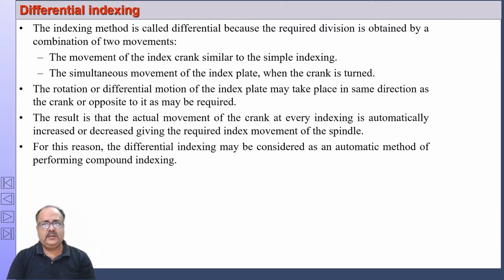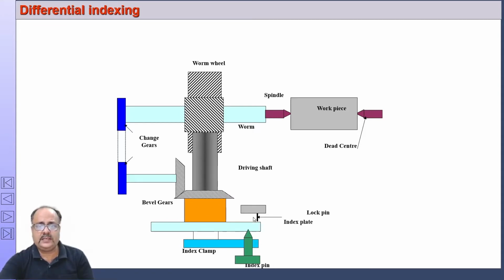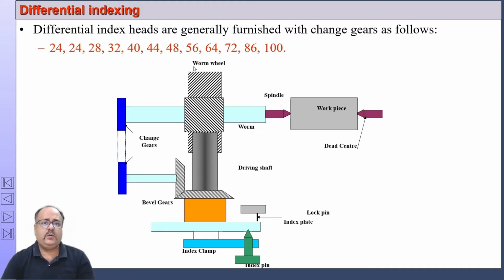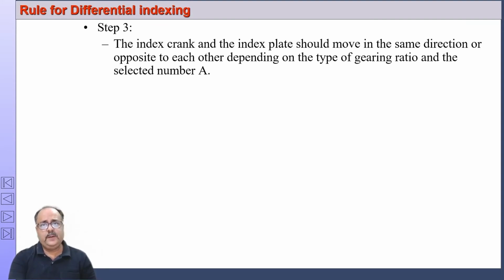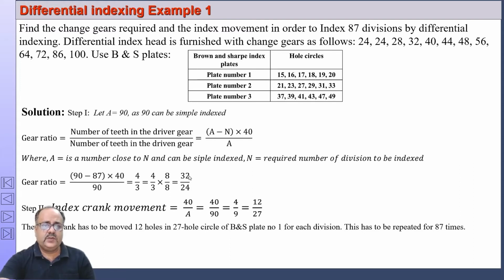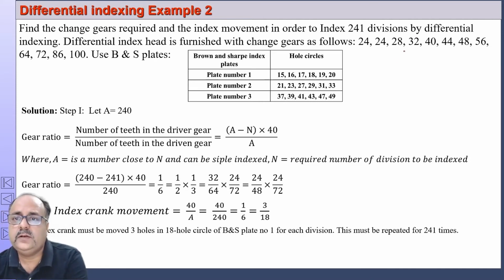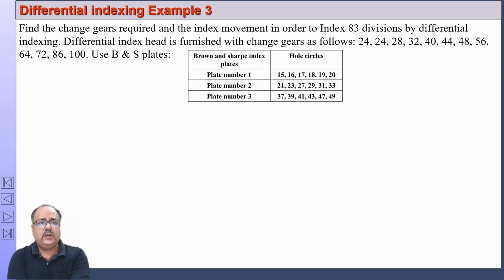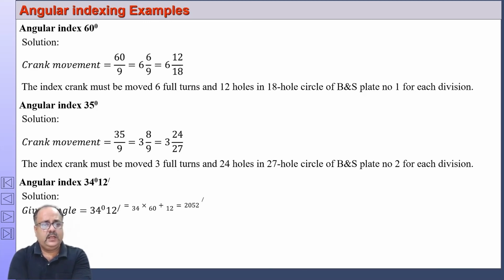Manufacturing Processes | Machining Lecture Series| Lecture 16 | Joyjeet Ghose | Milling Indexing 2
Welcome to Manufacturing Processes: Machining and Machine Tools Lectures by Professor Joyjeet Ghose. This is the sixteenth lecture of a series of lectures. This lecture will  be on Milling Indexing: Part 2. He will be discussing about the types of indexing methods like: Differential indexing and Angular indexing are also discussed with solved examples. In this lecture Solved numerical on Differential and angular indexing is also discussed.
For the next video in the Lecture Series , please click the Suggested video link above. You may also click on the playlist at end of the video to access my videos.